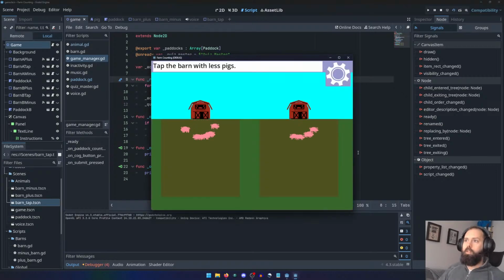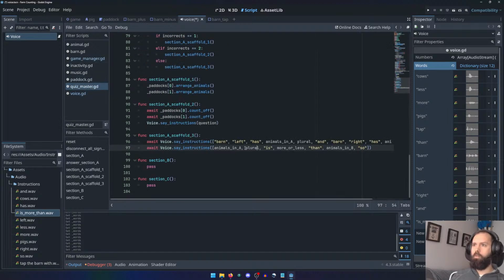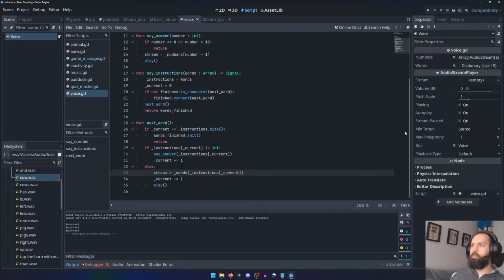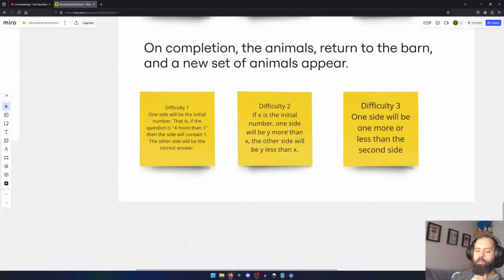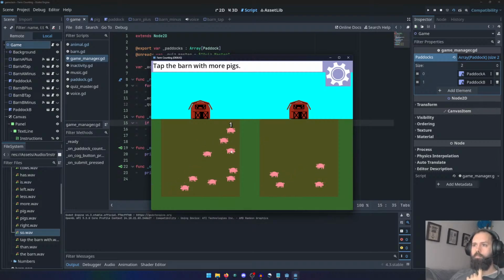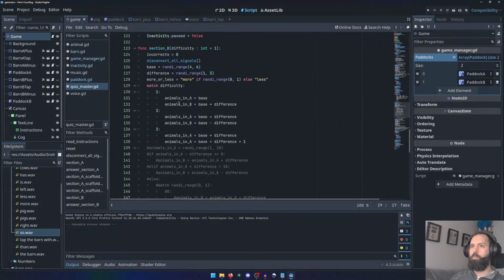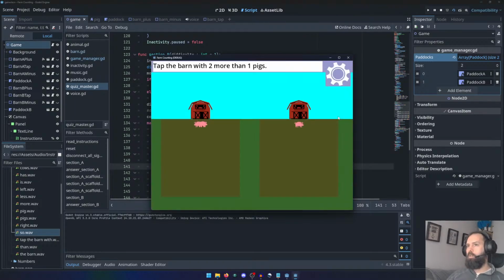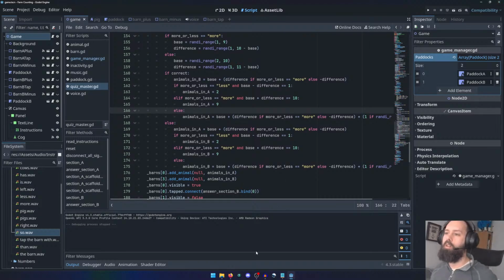Game Development with Thomas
Developing games live on stream in Godot!

Today I'll be making a game in my backlog, but future projects will hopefully be collaborative with your input!

Join me every Wednesday
10 am ~ 12 pm morning session
Lunch Break!
2 pm ~ 4 pm afternoon session